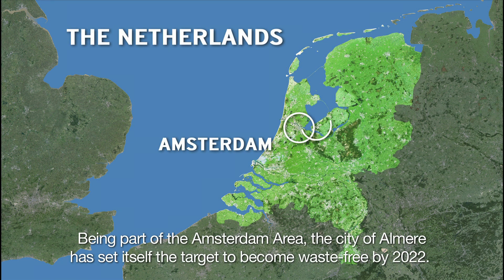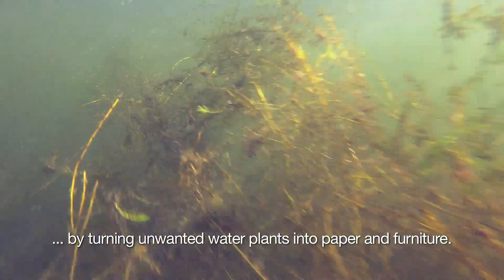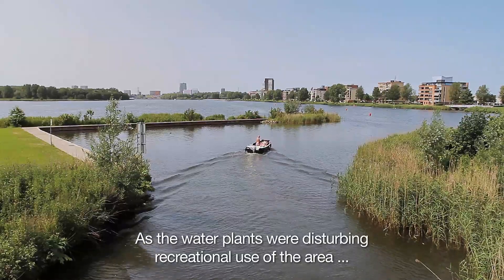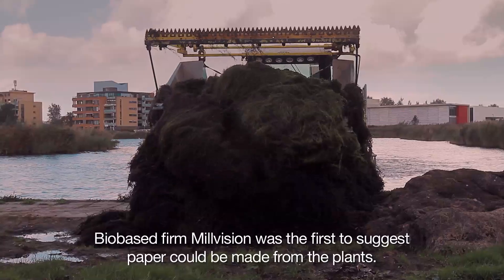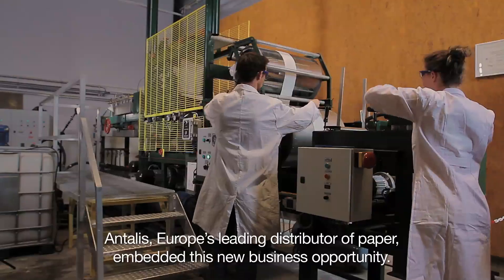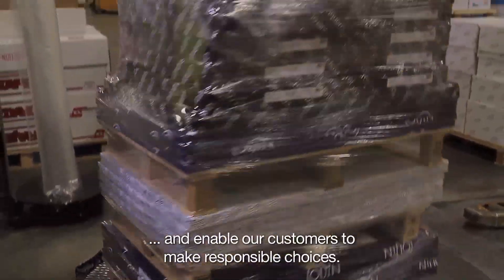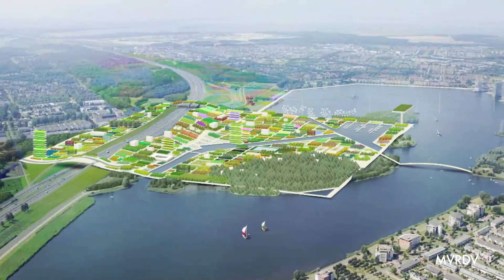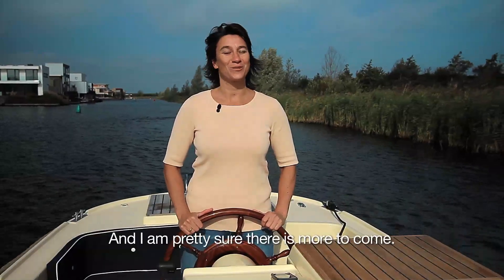Almere - ‘From aquatic plant to paper and bench’ - EUROCITIES 2017 AWARDS